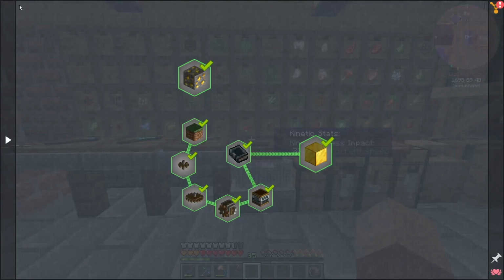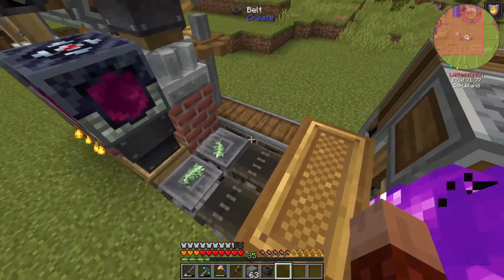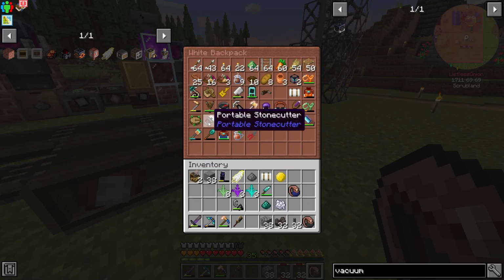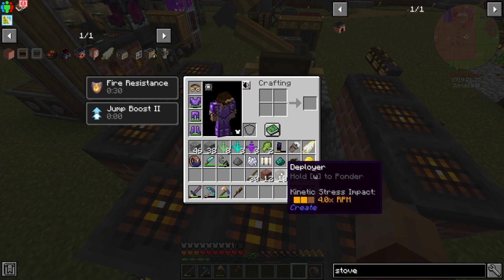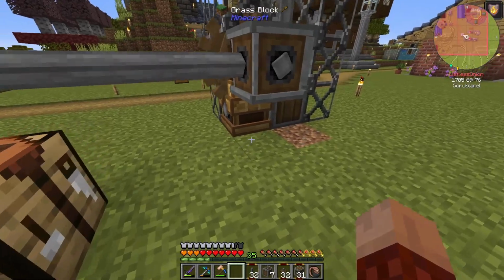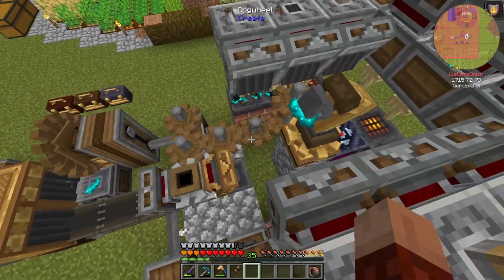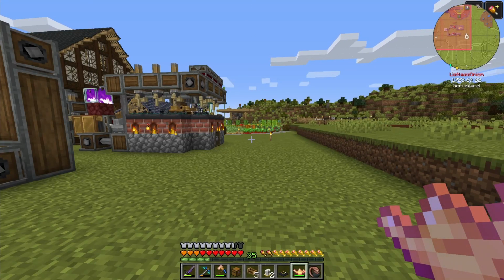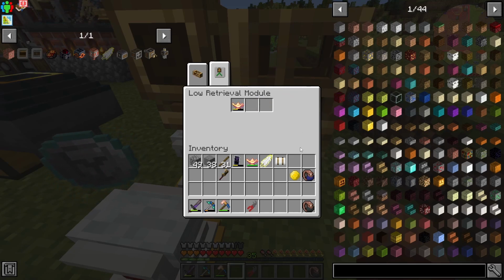Create Above & Beyond #31 - Automatic Infinite Bonemeal via Slimy Fern Processing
What's more chill than a Minecraft 1.16.5 modpack?
Don't tell me, I don't want to know. I want to play modded Minecraft now 😁
Hope you'll enjoy the series! 🧅🧅🧅